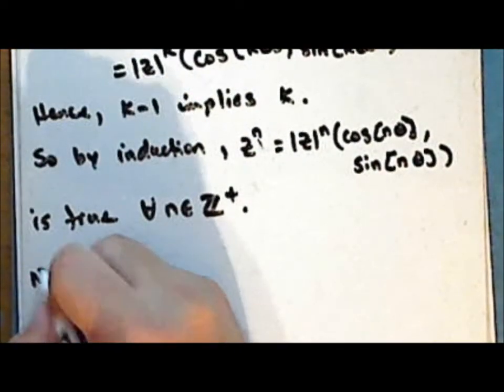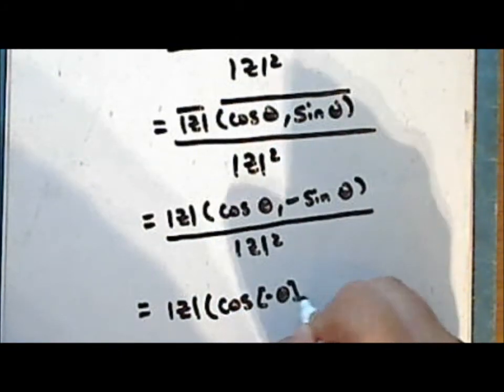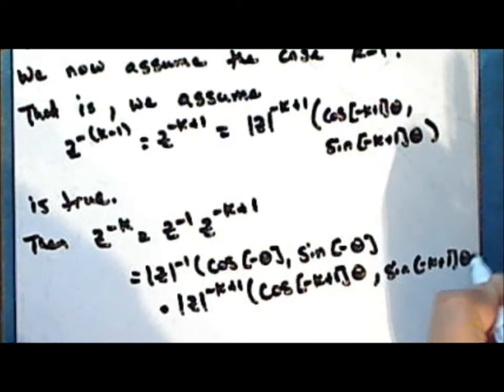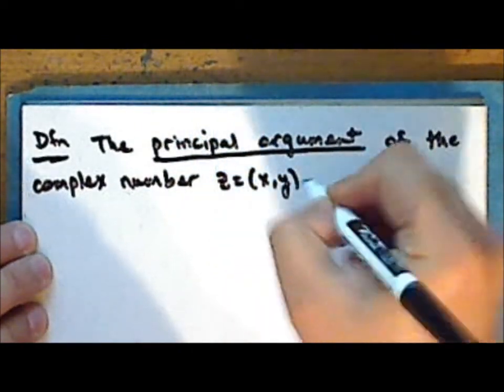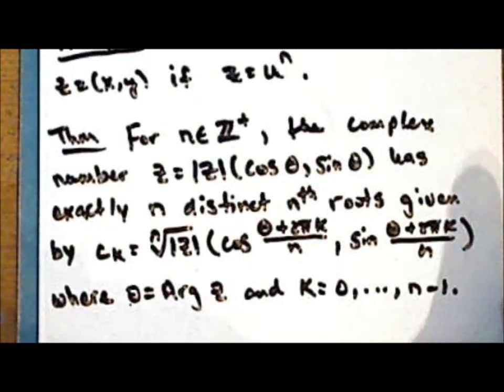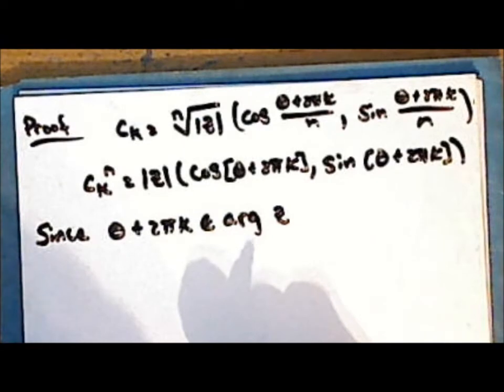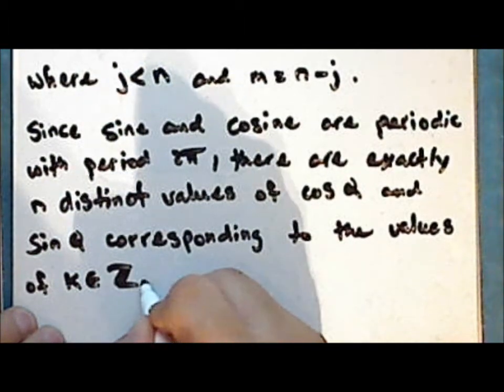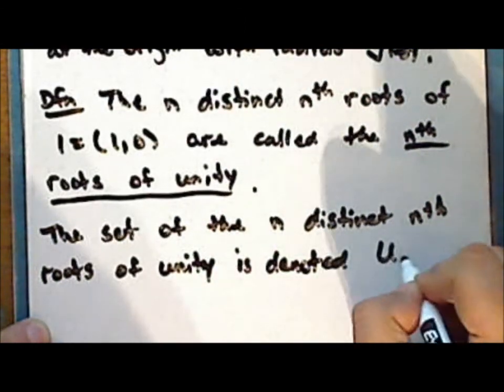[old series] Abstract Algebra Lecture 08 Part 2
Eighth lecture in abstract algebra. Topics include the trigonometric and exponential forms of complex numbers, algebra on circles, and an introduction to binary algebraic structures. This lecture is in four parts.